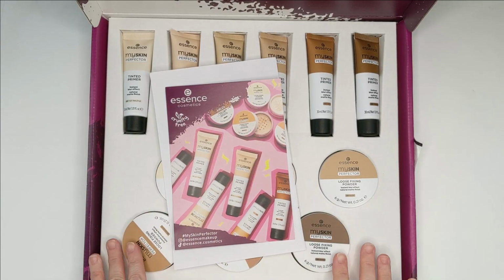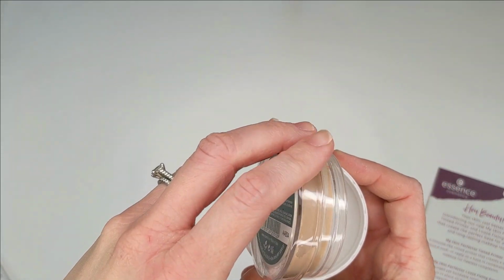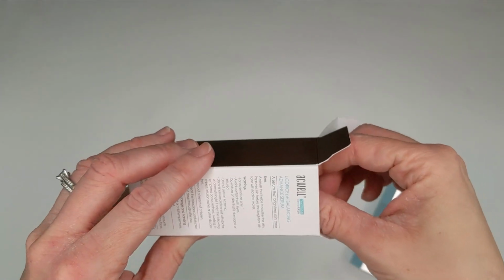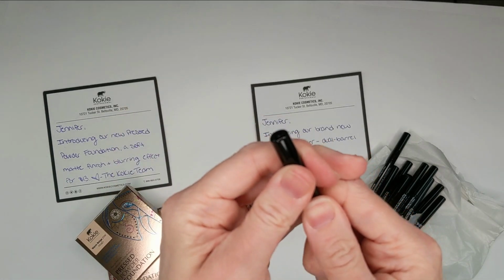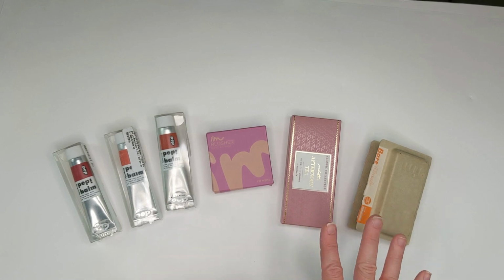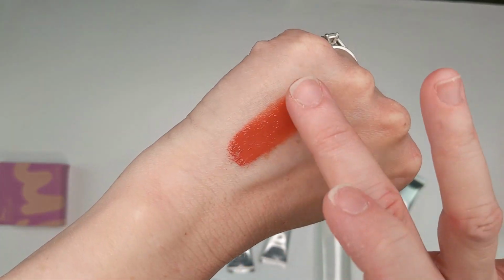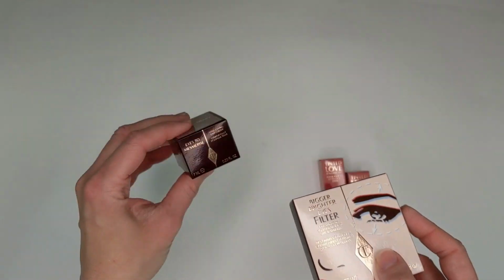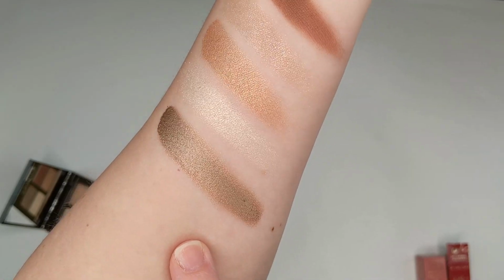NEW DRUGSTORE MAKEUP (AND A FEW LUXE ) // ESSENCE, KOKIE, K-BEAUTY, CHARLOTTE TILBURY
Today I'll be unboxing and playing with New Drugstore Makeup from Essence, Kokie, Pop Beauty, I'm Meme and a few new things from Charlotte Tilbury!

*Kokie Velvet Smooth Lip Liner ($6, save 25% with code JEN25)